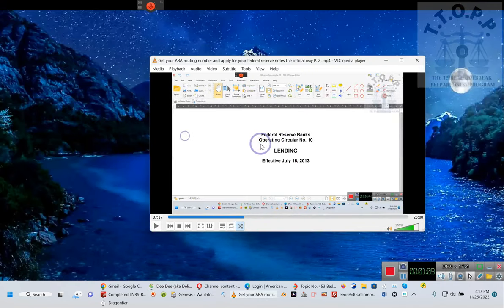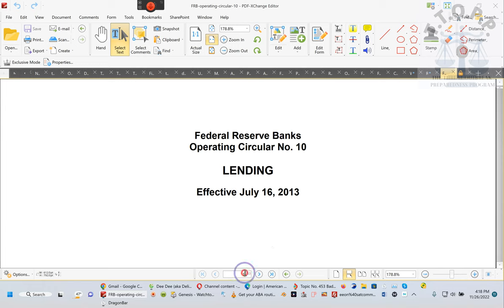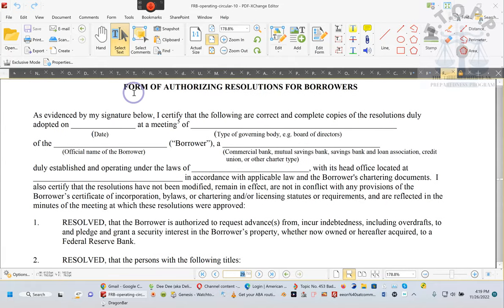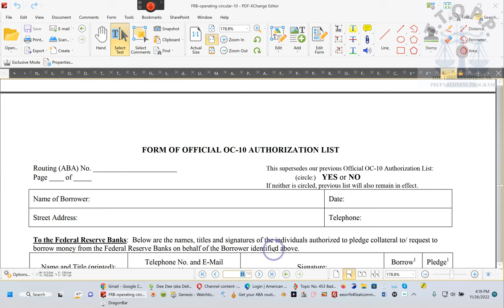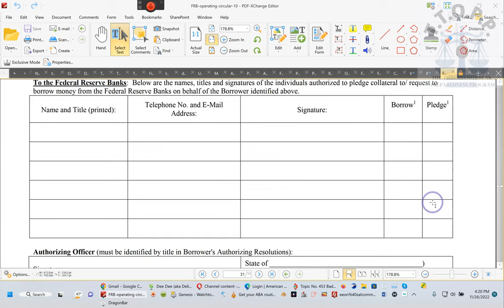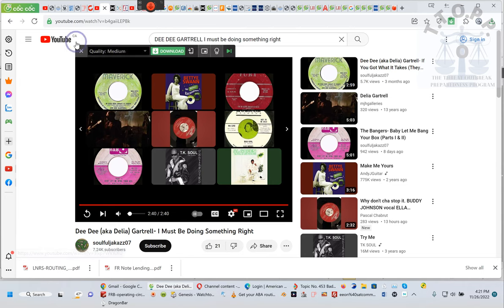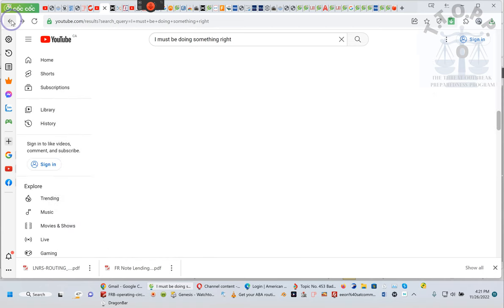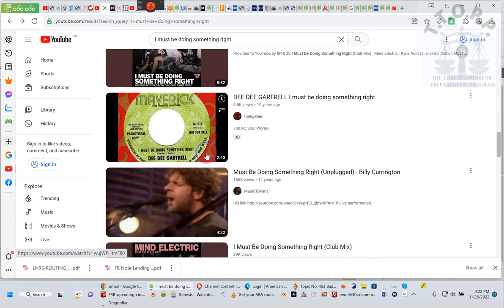I must be doing something right, Day's out 2 get me